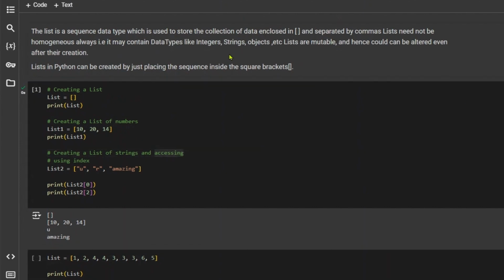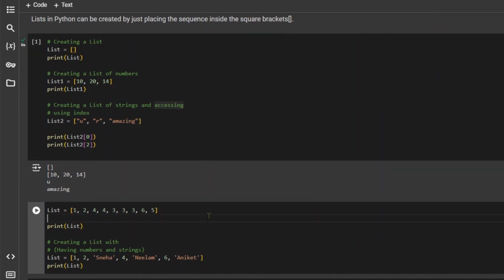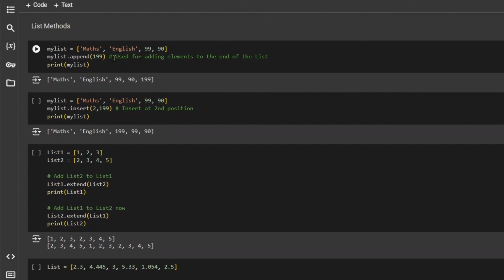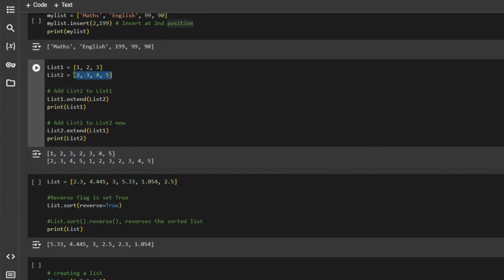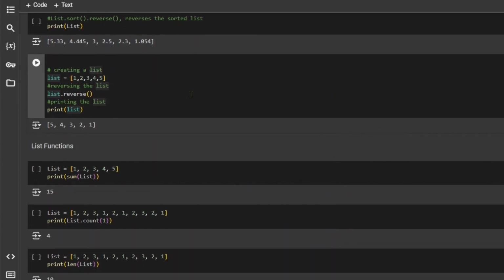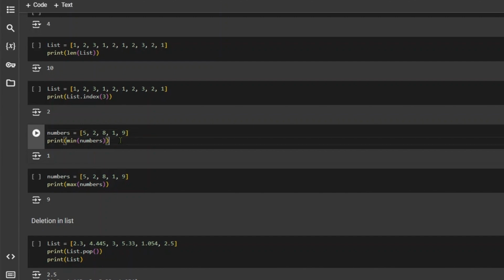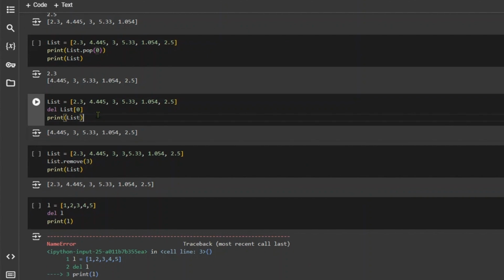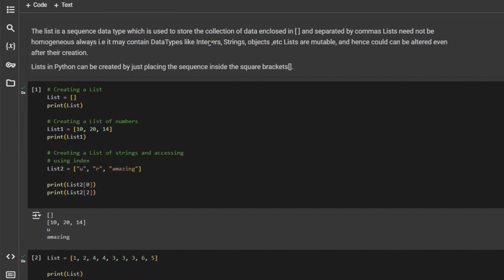Python Basics 12 - Learn Python Lists Easily: BEGINNER'S Tutorial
Unlock the power of Python Lists in our comprehensive tutorial for beginners! From creation to advanced methods, discover how to manipulate data efficiently with step-by-step guidance.

Here's what you'll learn:

🔹 Introduction to Lists: What they are and why they're essential in Python programming.
🔹 Creating Lists: Step-by-step guide to creating and populating Lists with different data types.
🔹 Accessing Elements: Learn efficient ways to retrieve specific elements using indexing and slicing.
🔹 Common List Methods: Essential methods like append(), extend(), remove(), and sort() for streamlined operations.
🔹 Iterating through Lists: Harness the power of loops to process each List element systematically.

Perfect for anyone starting their coding journey or wanting to deepen their Python skills. Join us and transform your coding capabilities today!

python list
python tutorial
python list tutorial
list
python lists
lists in python
learn python
list in python 3
python list functions
python programming
what is a list in python
how to create list in python
python nested list
python list methods
python 3
list index python
python list index
python lists tutorial
index list python